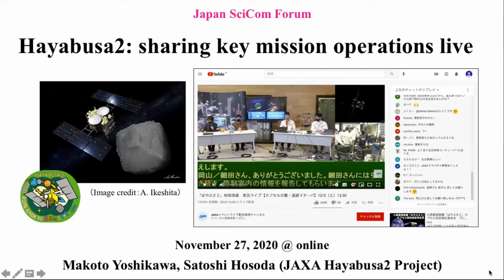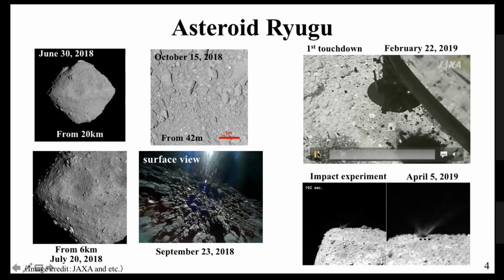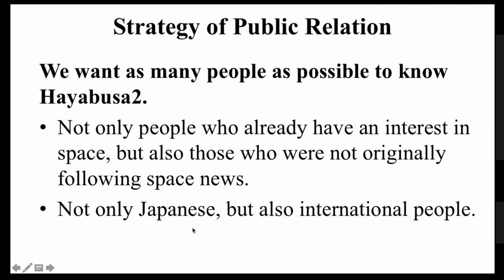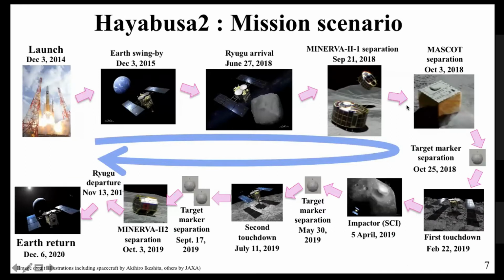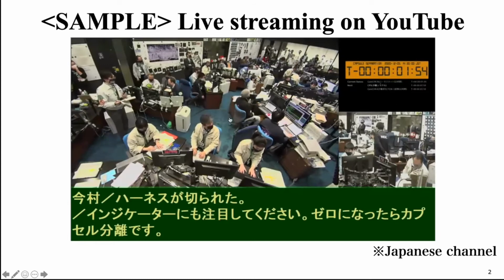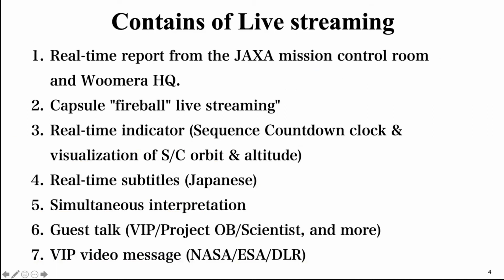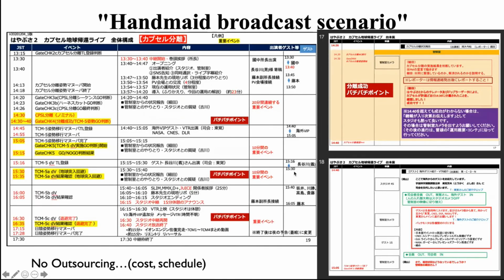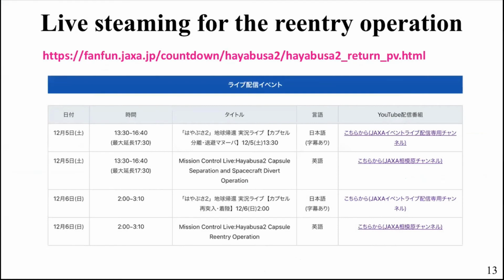Hayabusa2: Sharing Key Mission Operations Live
Makoto Yoshikawa (JAXA), mission manager of Hayabusa2 and Satoshi Hosoda (JAXA) share their experience of doing live events to share key milestones of the Hayabusa2 mission, which recently returned its asteroid samples to Earth.